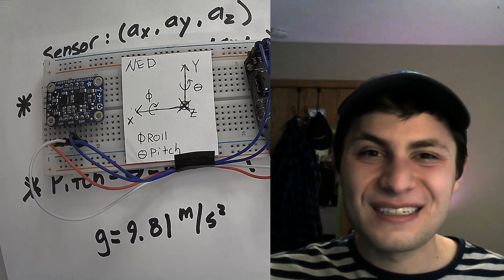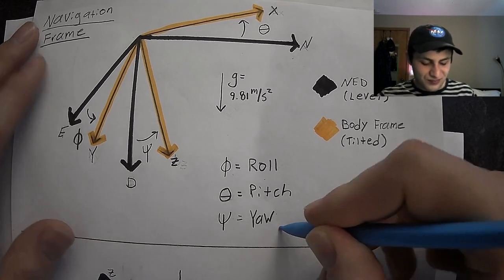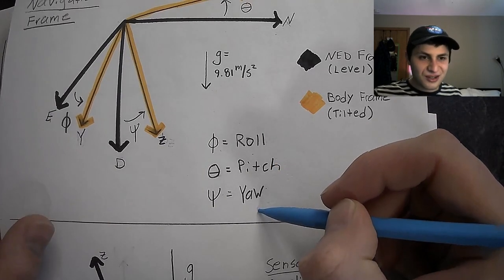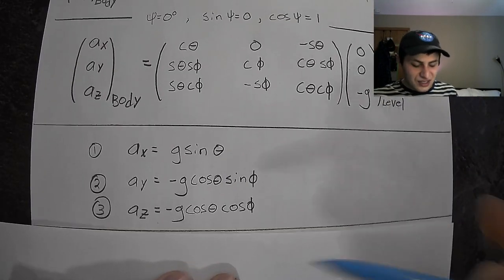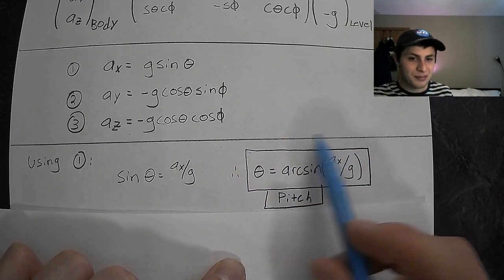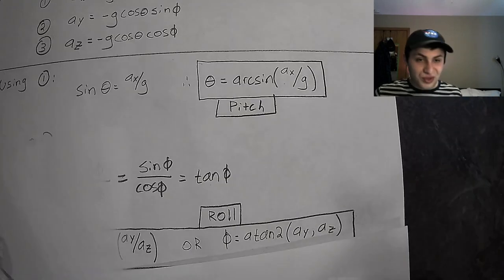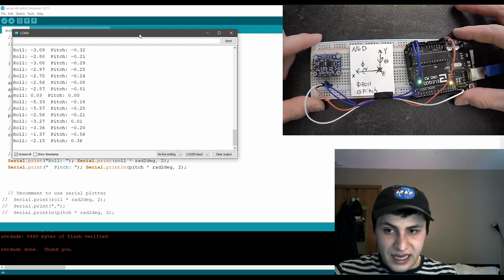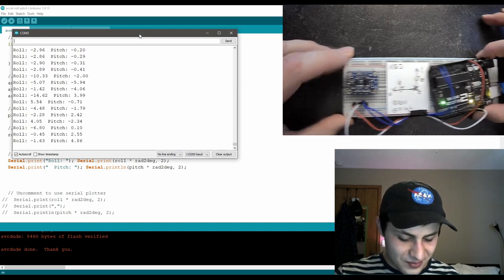How to Compute Roll and Pitch From Accelerometers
Drones, rockets, and airplanes all use accelerometers to determine their orientation. In this video, I derive the equations that compute roll and pitch (tilt) angles from accelerometers. Also, I demonstrate applying the equations onboard an Arduino with an accelerometer sensor.

For a written version of this tutorial, check out my blog post

Video Chapters
0:00 Intro
0:43 Results Sneak Peek
1:00 Define Roll and Pitch
1:50 Coordinate Frames
2:46 Derivation
6:19 Arduino Demo
8:12 Limitations
8:57 Conclusion